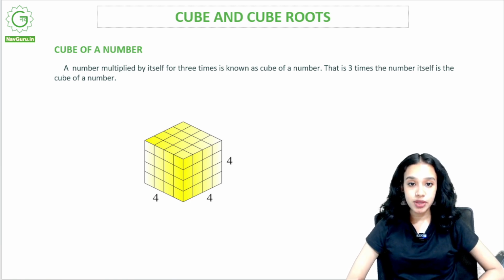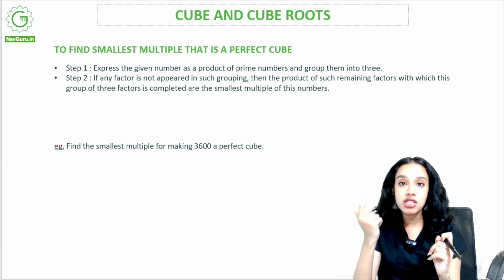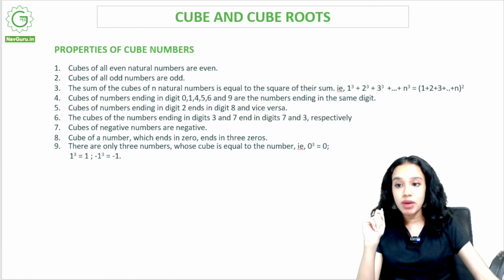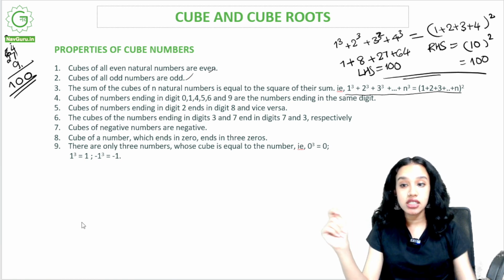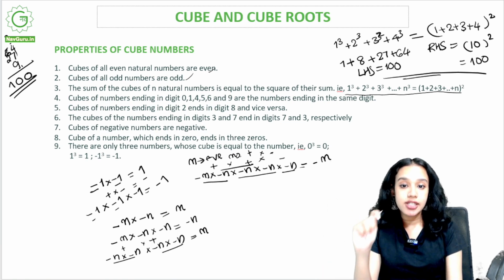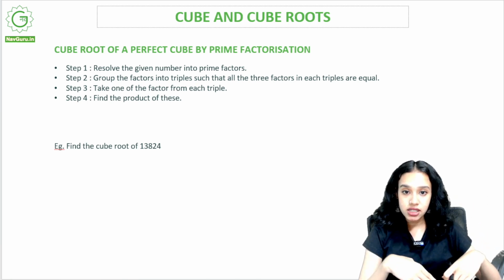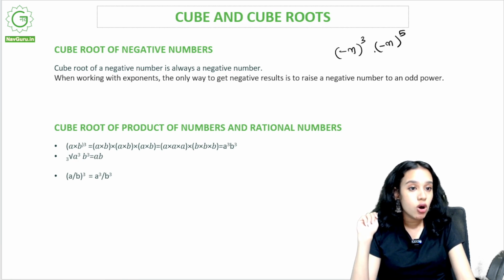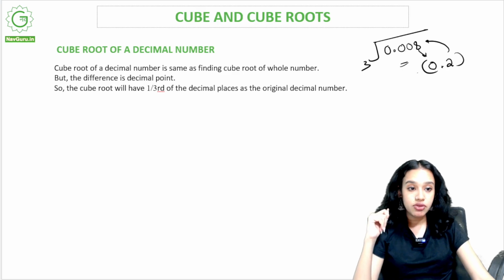Cube and cube roots Theory 1 | Class 9: Military School - Sainik School - JNV - RIMC Exam